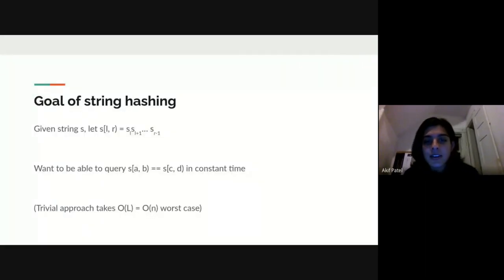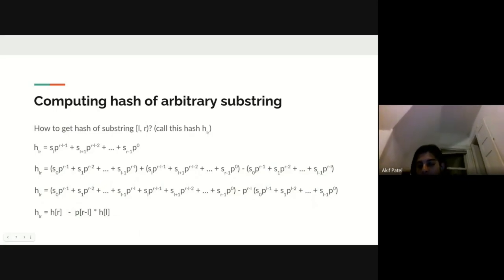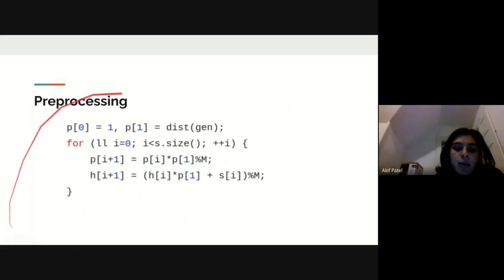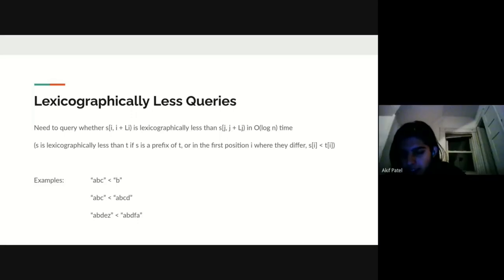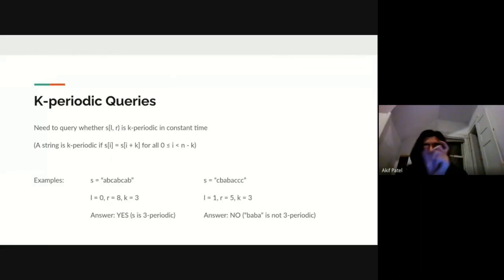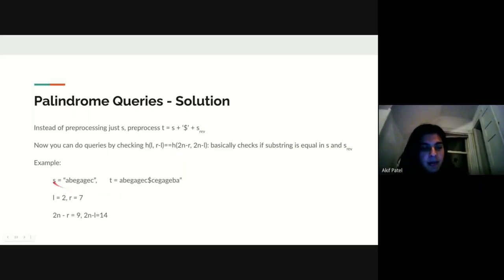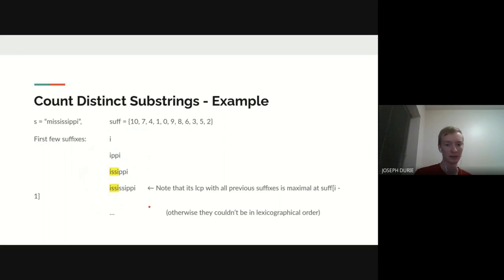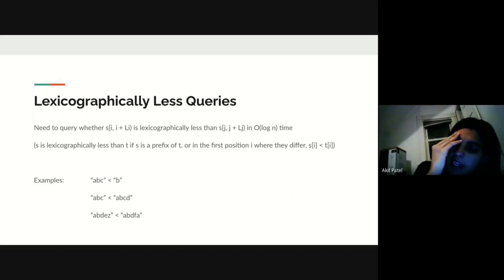Advanced Lecture Series 1 - String Hashing (RUCP Fall 2021)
This a talk from the RUCP advanced lecture series. The series is meant for people with some experience with programming/math.

We discuss substring hashing, which allows you to check if two substrings of a given string are equal in O(1)! We'll go over how to implement this, and how you can use this operation to solve many different string-related problems.

Presented by Akif Patel.